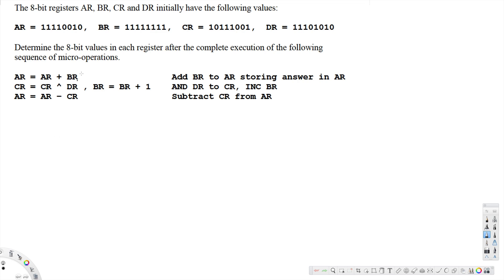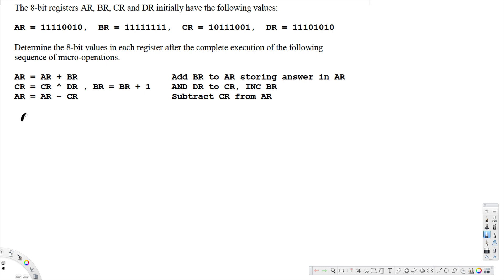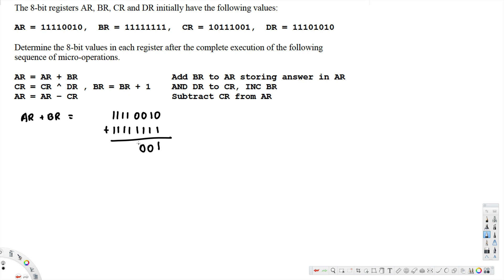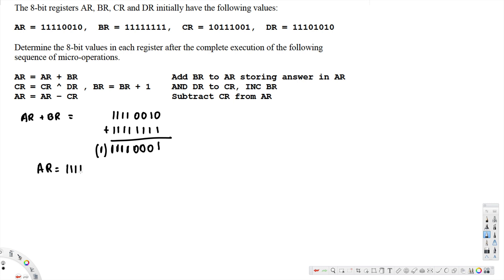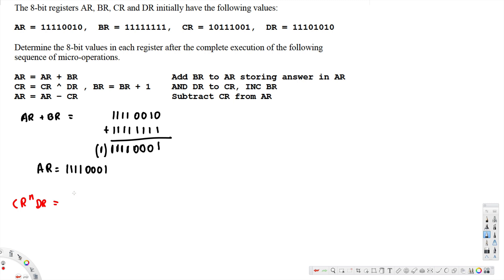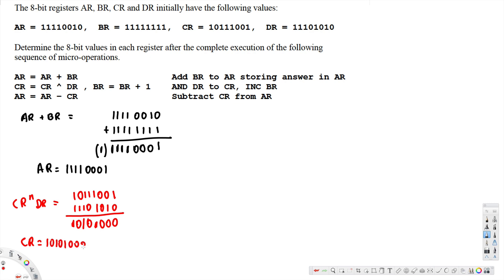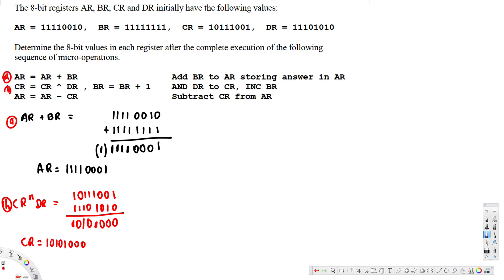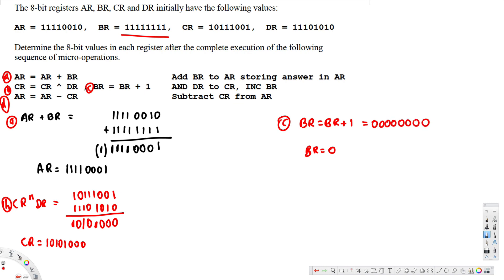Determine the 8-bit values in each register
The 8-bit registers AR, BR, CR and DR initially have the following values:
AR = 11110010, BR = 11111111, CR = 10111001, DR = 11101010
Determine the 8-bit values in each register after the complete execution of the following sequence of micro-operations.
AR = AR + BR Add BR to AR storing answer in AR
CR = CR ^ DR , BR = BR + 1 AND DR to CR, INC BR
AR = AR – CR Subtract CR from AR
AR + BR = 11110010
+ 11111111
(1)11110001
AR = 11110001
CR ^ DR = 10111001
^ 11101010
10101000
CR = 10101000
BR + 1 = 00000000
BR = 00000000
AR – CR = 11110001 – 10101000
= 11110001
+ 01010111
+ 00000001
01001001
AR = 01001001